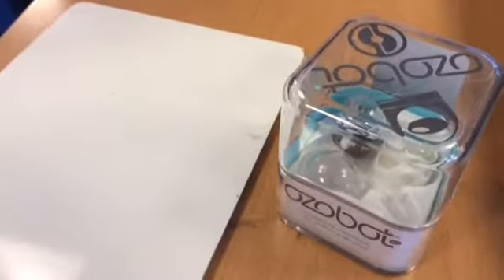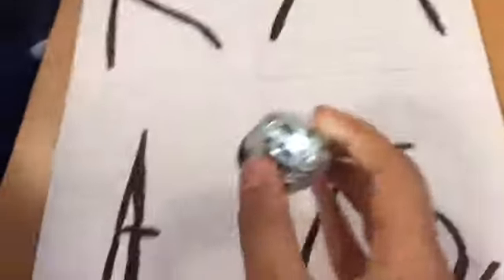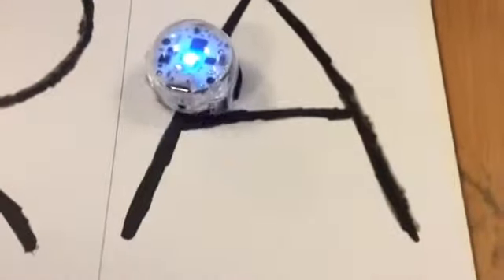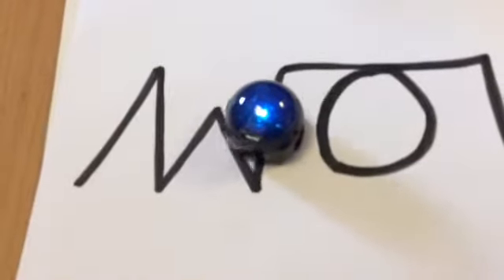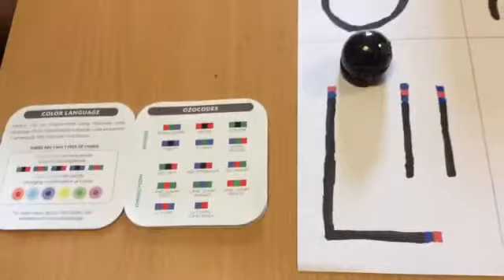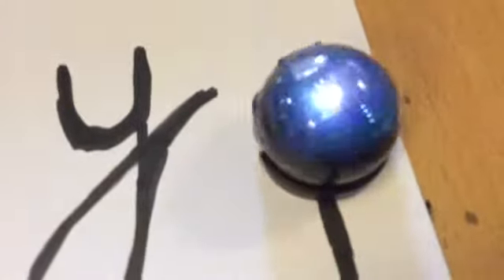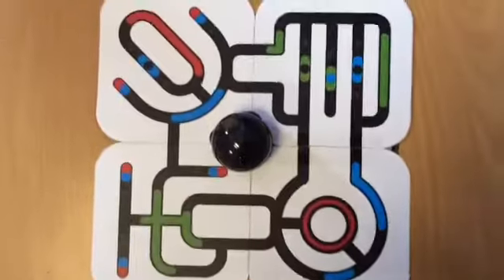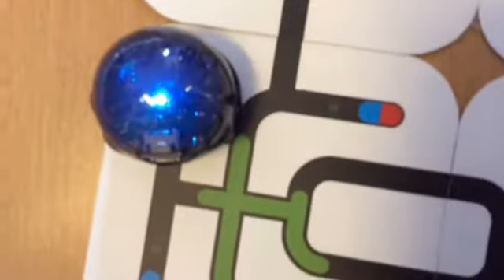Robotics in Primary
Encouraging young people to think about how things work by observing, discussing and changing variables. (Thickness of lines, colour of lines, patterns of colours) Using Ozobots at Apley Wood Primary School. Telford